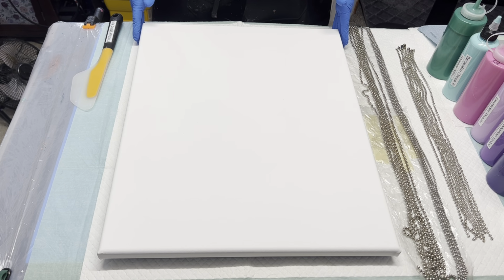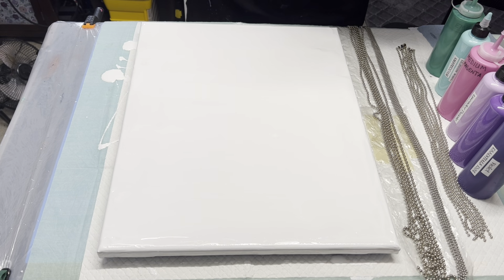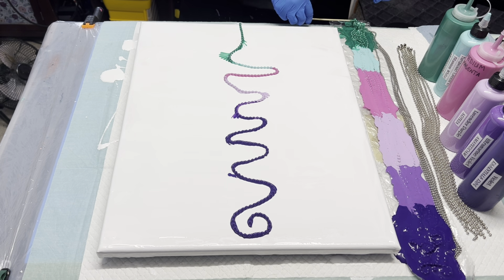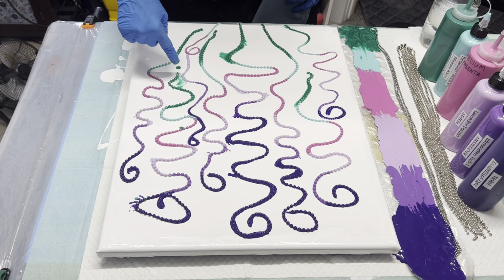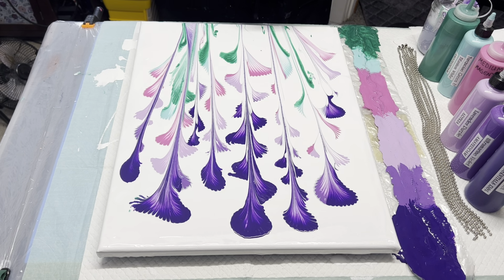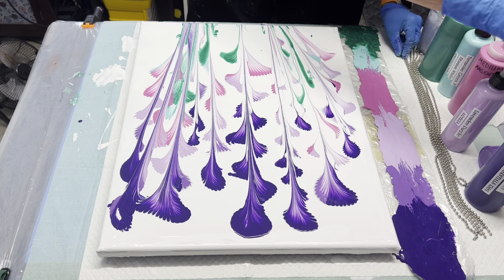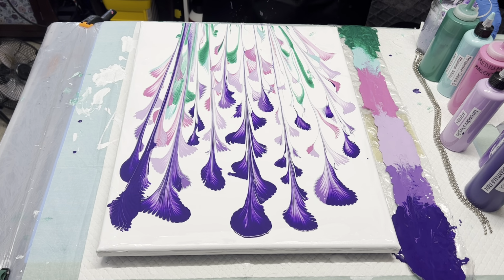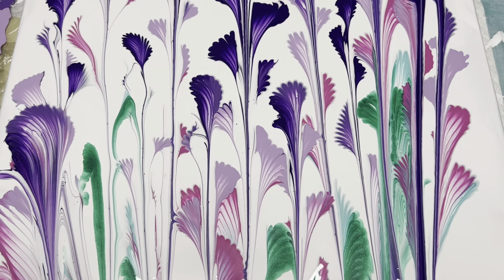Acrylic chain pull using purple, pink and greens! Took some fixing… but it’s OK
Chain pull using acrylics.. purples, pink and greens. All of my paint is mixed 3 parts US Floetrol, 1 part Liquitex gloss pouring medium, 1 part paint and a squirt of GAC 800.